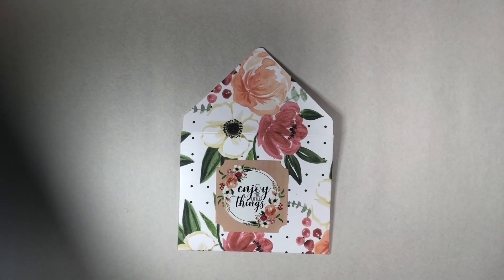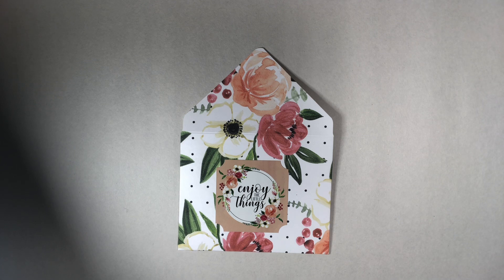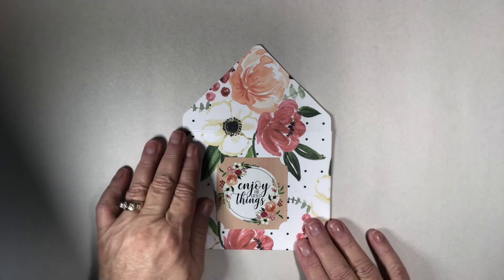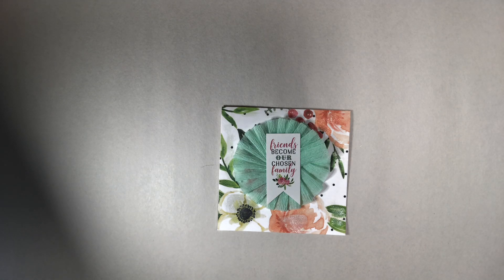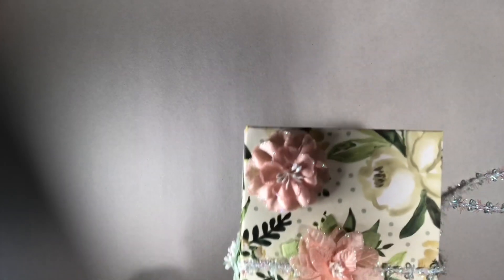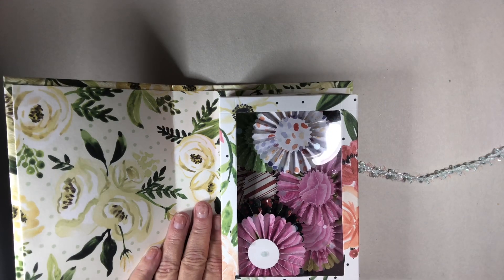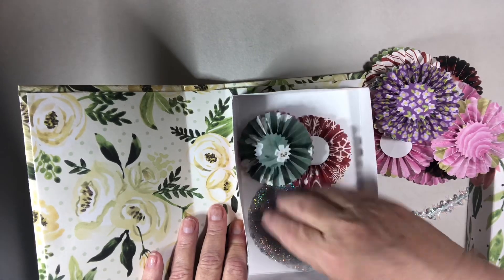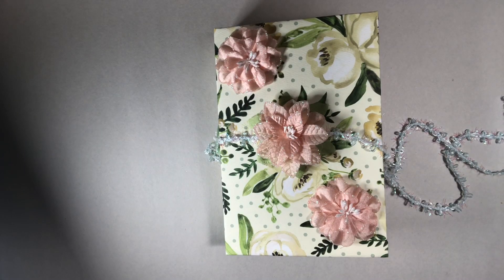pattiandkathysopencollab - flowers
Thank you Patti and Kathy for hosting this awesome monthly collab . It’s so much fun !

Sorry for the interruption from my Peanut , she wants to be a YouTube star ⭐️

Here is the link on how to make the embellishment box book .

Hugs all my beautiful friends 🤗🤗🤗